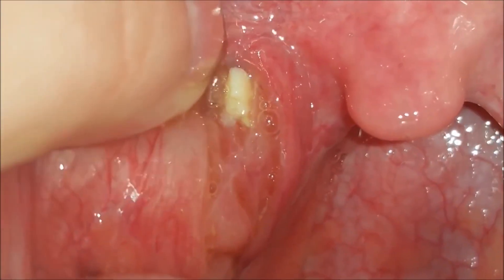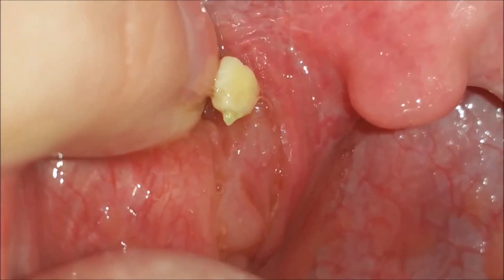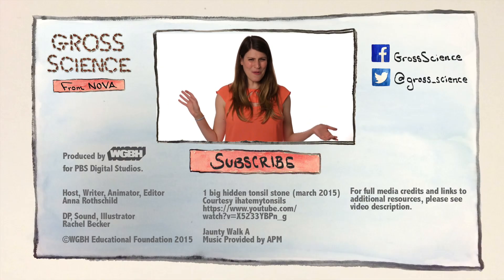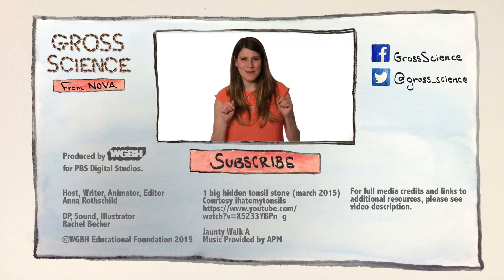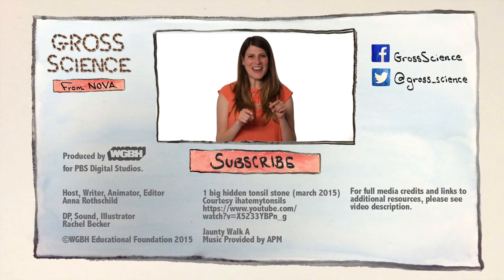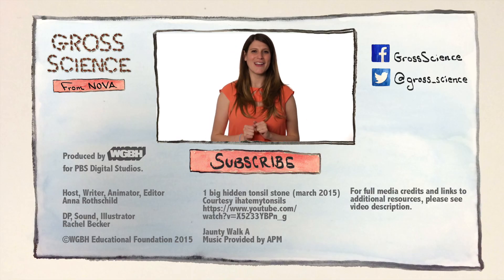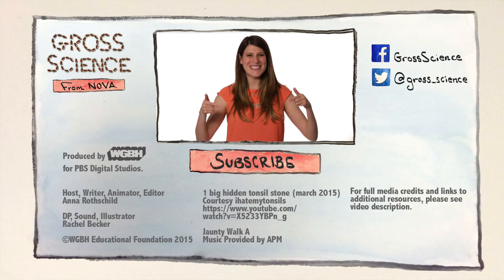What Are Tonsil Stones? | Gross Science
If you’ve got white lumps in your throat, they could be tonsil stones or “tonsilloliths.” (They're super gross, and really common.)

Host, Animator, Editor
Anna Rothschild

Illustrator, DP, Sound
Rachel Becker

Additional Invaluable Research
Rachel Becker

Many thanks to Dr. Chris Chang.

Gross Images and Videos

1 big hidden tonsil stone (march 2015)
Courtesy ihatemytonsils

Swollen tonsils
Flickr/John Campbell

Tonsillolith in mouth
Wikimedia Commons/Glacko2021

Tonsil stone on finger
Flickr/Kaija

The removed tonsils of our patient

Gross SFX

Cockroaches
Freesound/StateAardvark¬

Squeak Pack/squeak_10
Freesound/Corsica_S

Gross Science is produced by WGBH for PBS Digital Studios